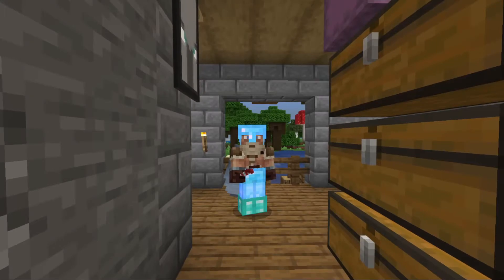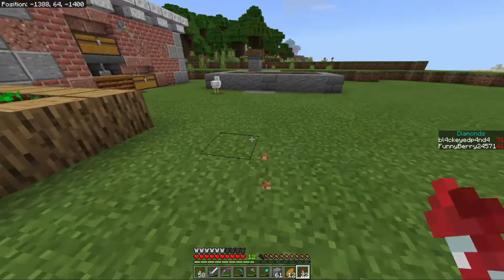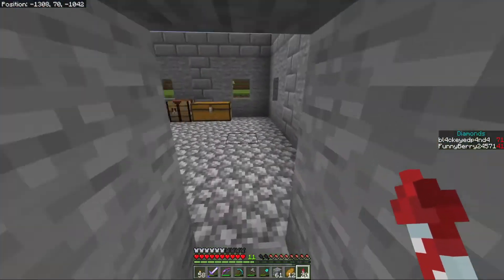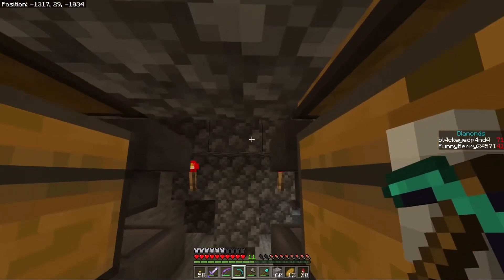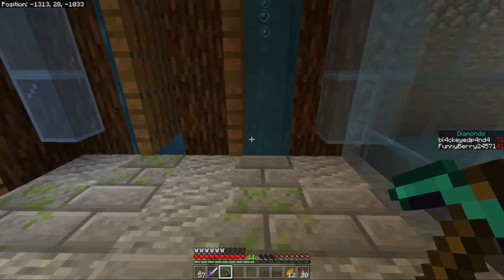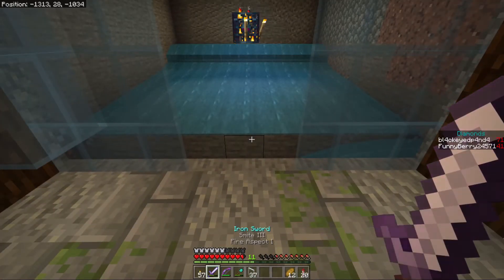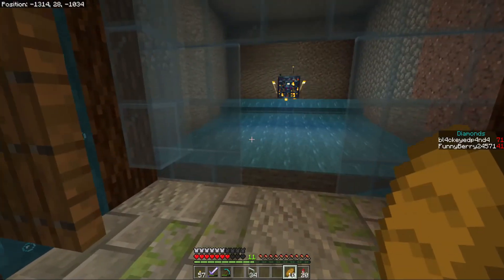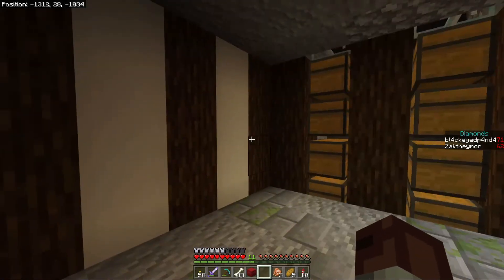Minecraft Series 3: Aincrad Episode 8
So let us complete our spawner project Time to build an item sorter system for all the drops we are going to be getting